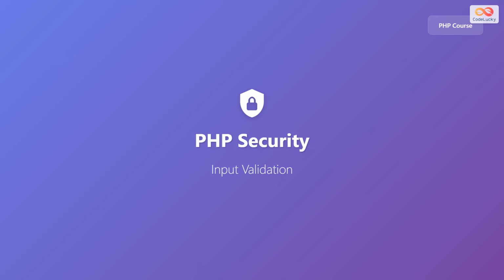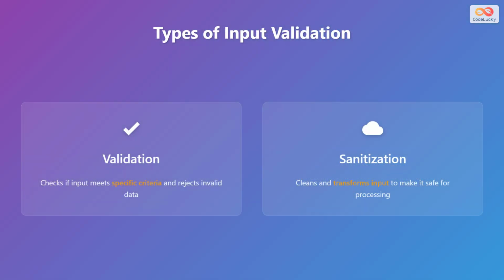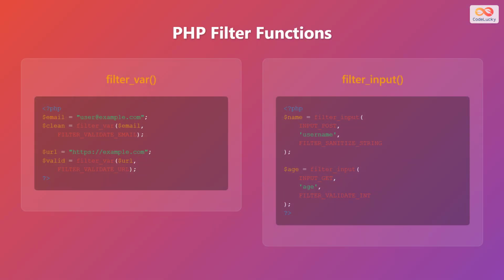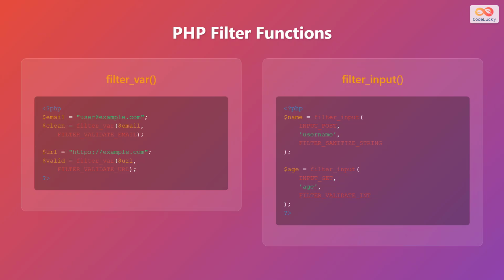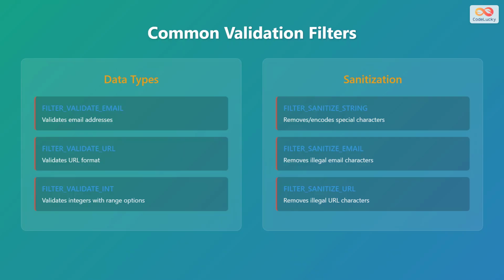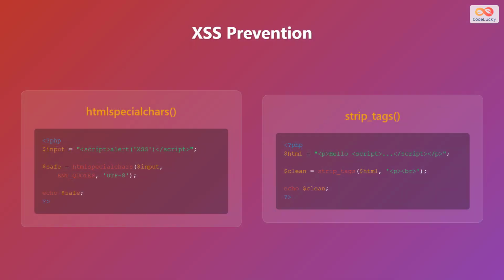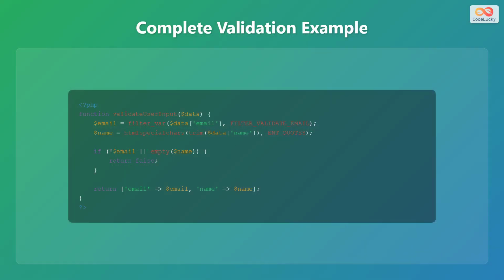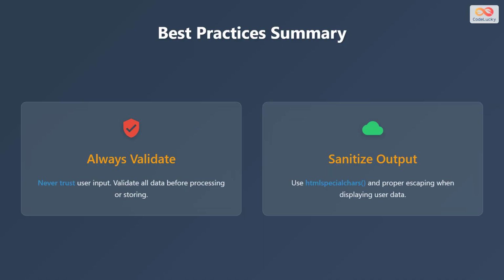PHP Security: Master Input Validation to Prevent Attacks! 🛡️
Learn how to protect your PHP applications from malicious attacks by mastering input validation techniques! 🚀

This video is your ultimate guide to understanding and implementing robust input validation in PHP. We'll cover why it's essential, the different types of validation and sanitization, and how to use PHP's built-in filter functions effectively. 💪

We'll walk you through real-world examples, including preventing common attacks like SQL injection and Cross-Site Scripting (XSS). You'll learn how to use `filter_var()`, `filter_input()`, `htmlspecialchars()`, and `strip_tags()` to ensure your applications are secure. 👨‍💻

By the end of this tutorial, you'll have a solid foundation in PHP security and be able to confidently protect your web applications from vulnerabilities. Let's level up your PHP skills! 🔥

Chapters:
00:00 - PHP Security: Input Validation
00:12 - Why Input Validation Matters
00:40 - Types of Input Validation
01:07 - PHP Filter Functions
02:19 - Common Validation Filters
03:05 - XSS Prevention
03:49 - Complete Validation Example
04:33 - Best Practices Summary
04:58 - Outro